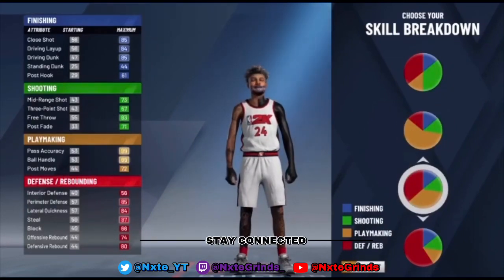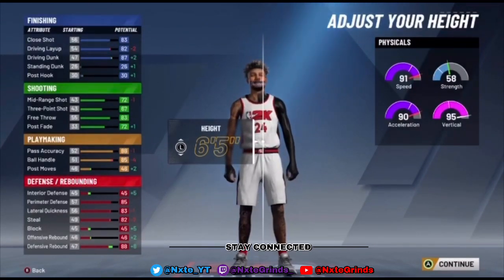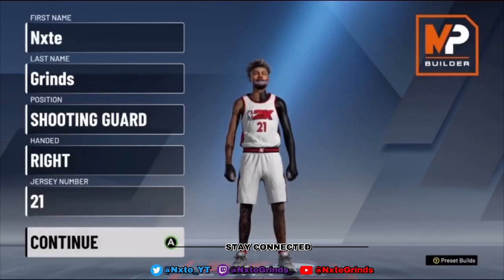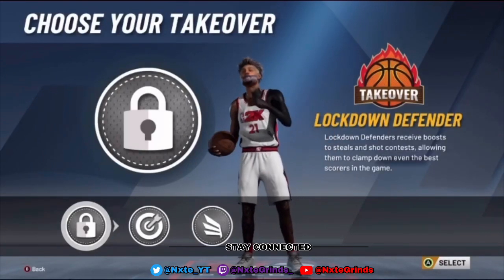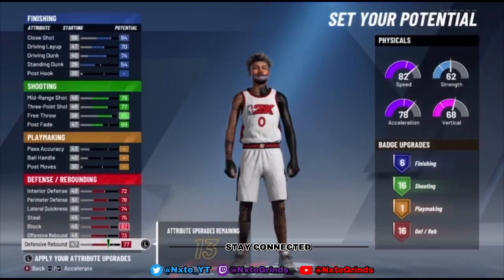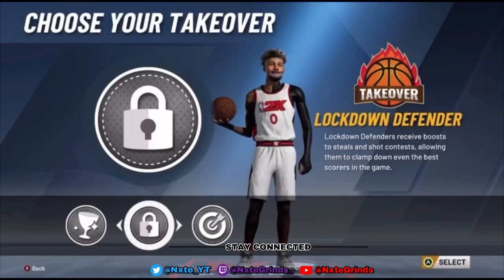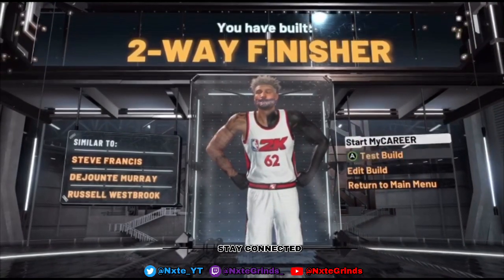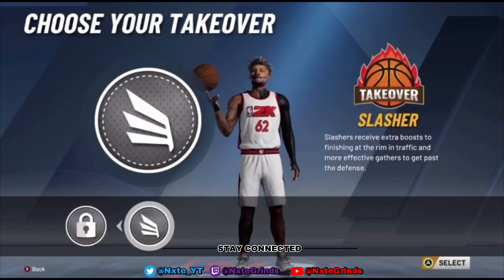THE BEST LOCKDOWN BUILDS IN NBA 2K20 ! MOST OVERPOWERED ! AFTER PATCH 12 !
THESE ARE THE BEST LOCKDOWN DEFENDING BUILDS IN NBA 2K20 ! BEAST BUILDS ! AFTER PATCH 12 !!

Need Thumbnails ? Headers ? Revamps ? Any GFX ? Hit Up Boss Designs On Twitter !! Tell Him NXTE Sent You ... LINK TO HIS TWITTER BELOW ⬇️⬇️

IM ONE OF THE BEST CONTENT CREATORS OUT HERE !!

Love All The Support Keep Showing It !! Nxte Gang We Came A Long Way I Appreciate All The Support Keep Running Them Views Up !!! For More Giveways !!! Love Y’all 💯